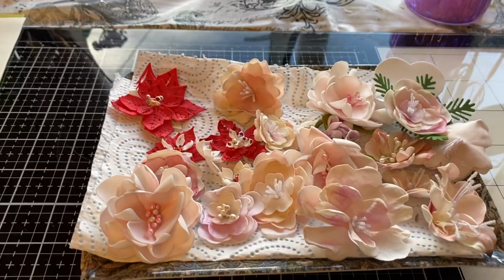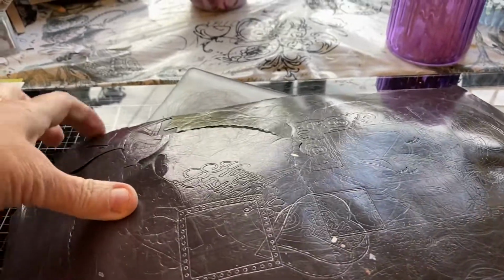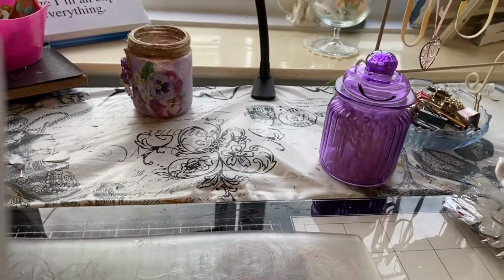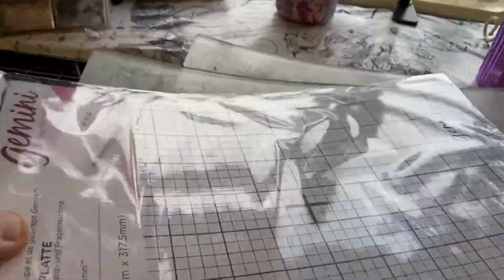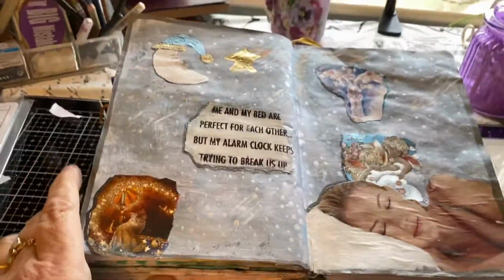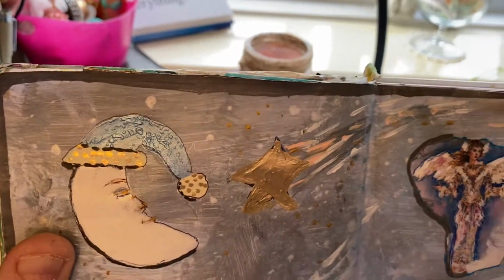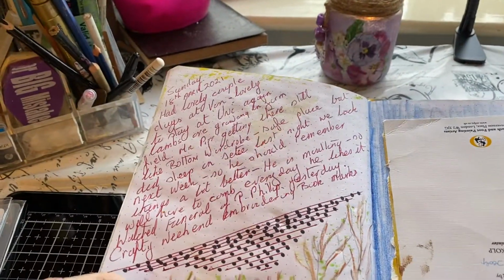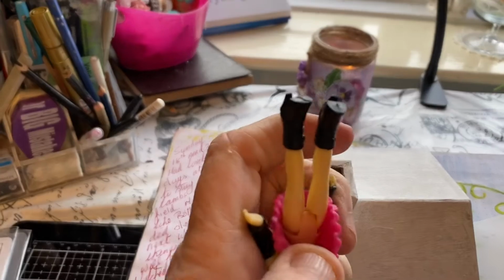Chat catch up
A little chat and show 😍😻